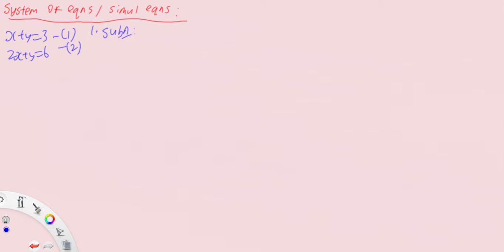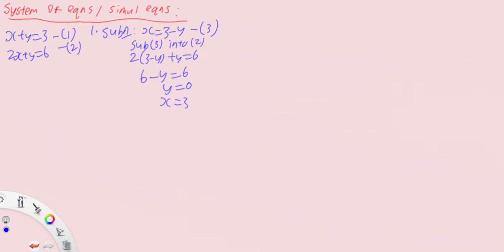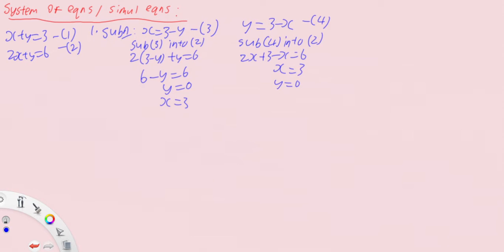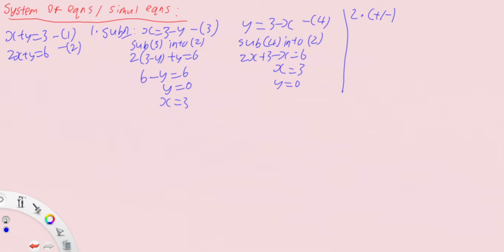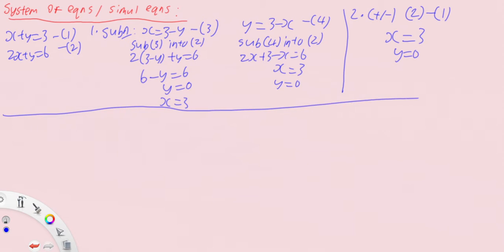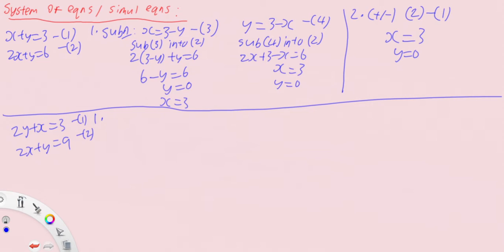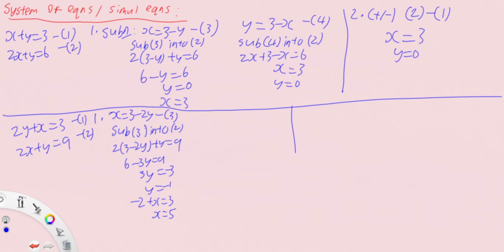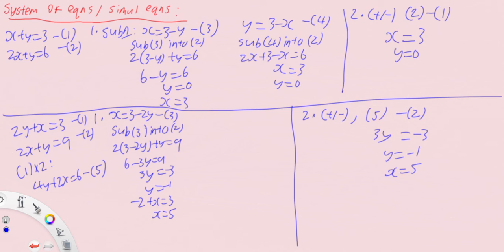1. S.O.E & Simultaneous Equations: Basic Solving Method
Hai~ :3

In the first of three videos exploring simultaneous equations/ System of equations